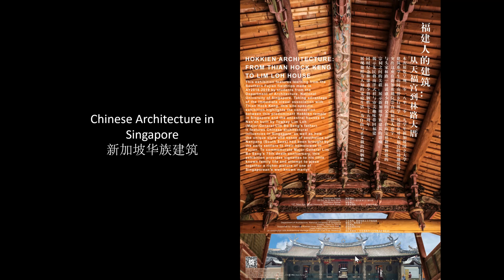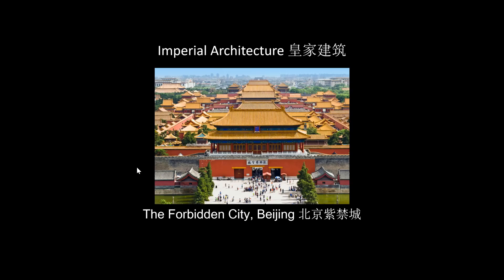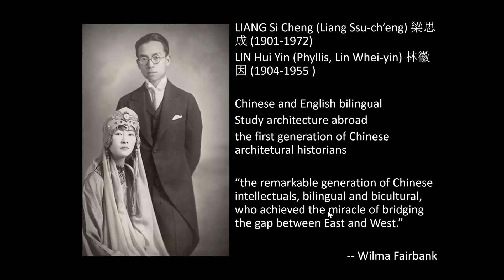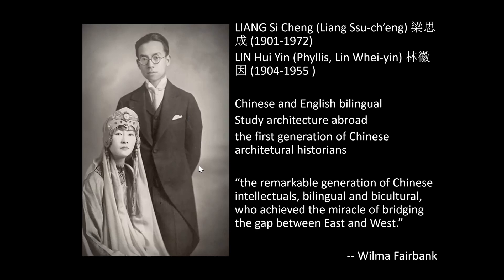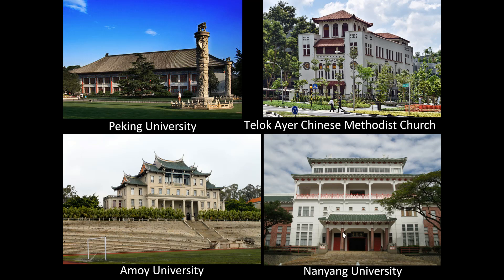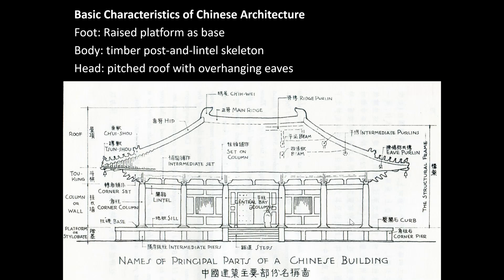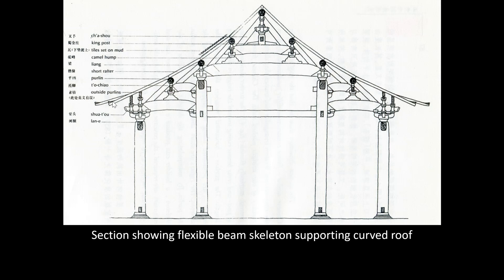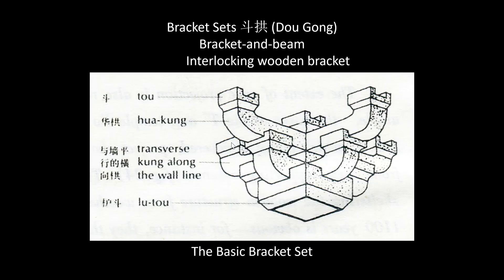Overseas Chinese Architecture and Settlement: Lecture 02 Part 01 Section 01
It consists of 2 sections. The ending of the 1st section is to link to a video clip about how to build a traditional Chinese architecture, which you can find in the collection of shared videos.